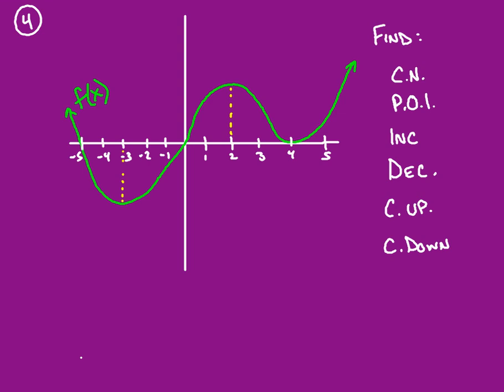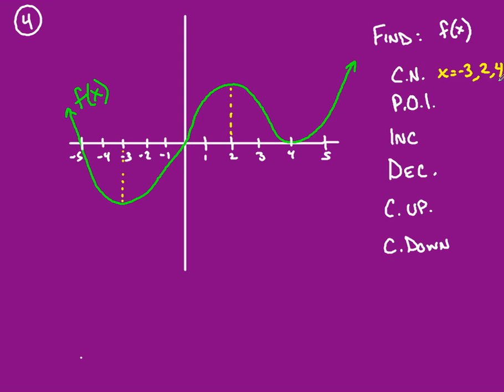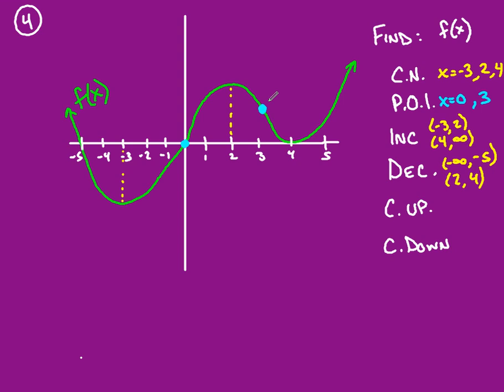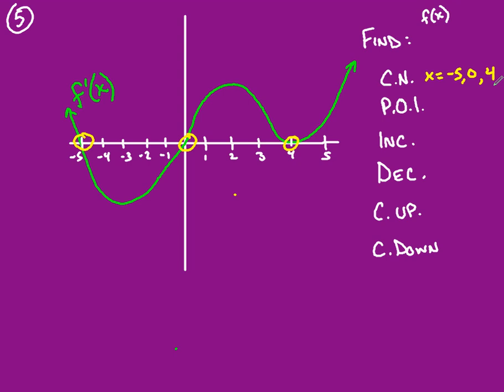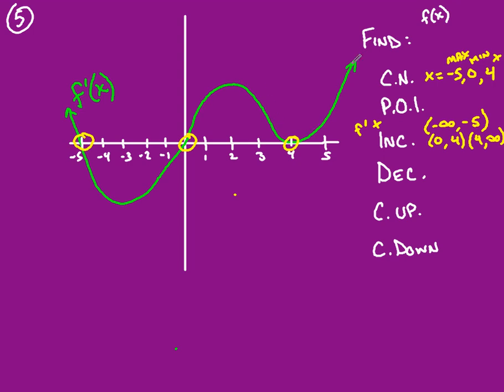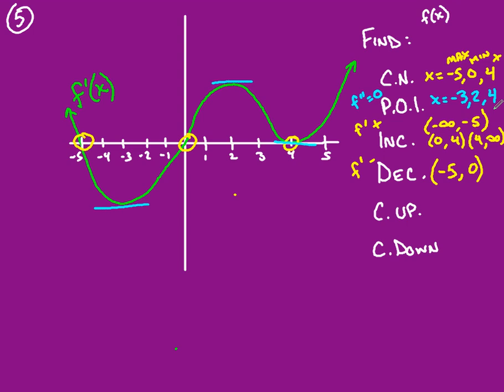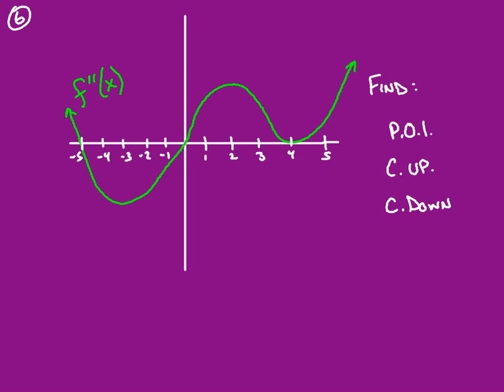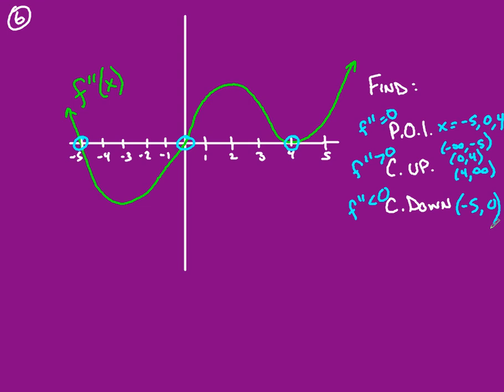Analyzing Graphs of f f' f''